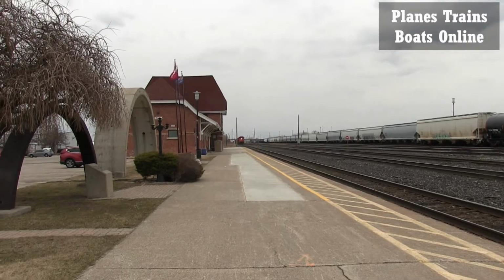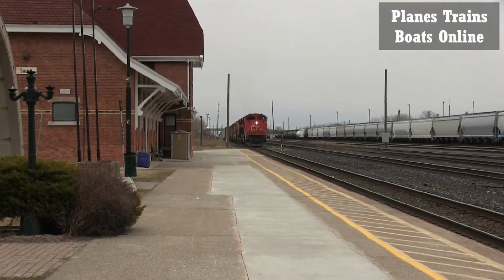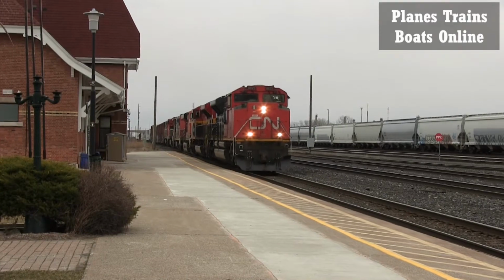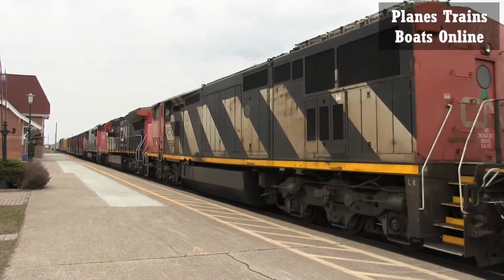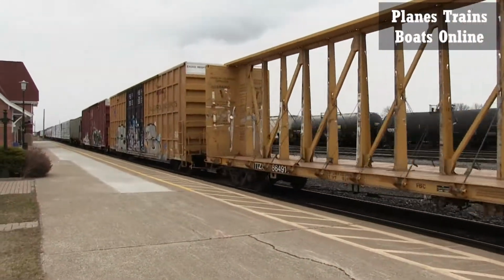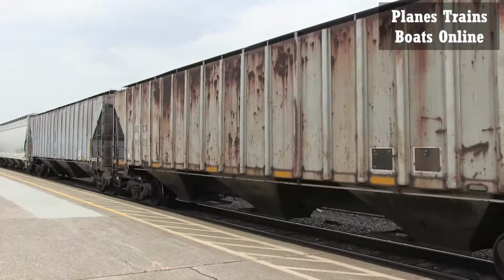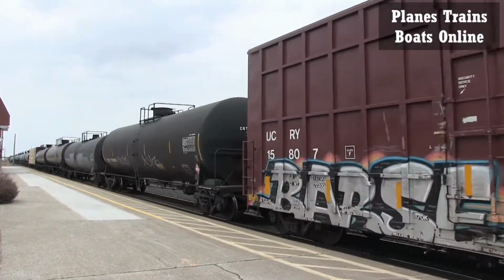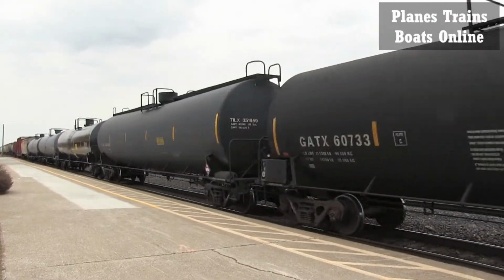HUGE 6 LOCO TRAIN With CN, KCS & BNSF Locomotives Manifest Train Strathroy Sub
HUGE 6 LOCO TRAIN CN 397 - CN 8825, KCS 4012, BNSF 6281, CN 2423, CN 3098 & CN 2443 Manifest Train Strathroy Sub Mar 22 2022

Railfanning In Great Lakes region, mainly in Ontario, I am a big railfan. I get mostly CN trains with the odd Canadian Pacific CP, Norfolk Southern, BNSF, Ontario Southland, and a few others.